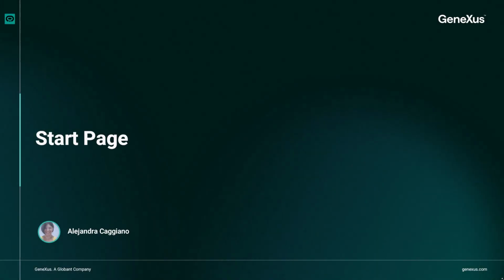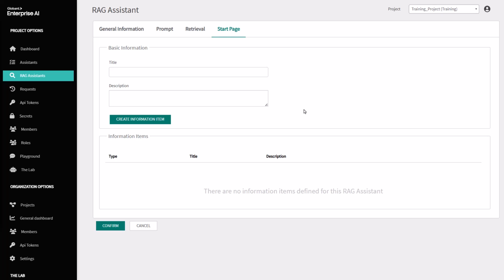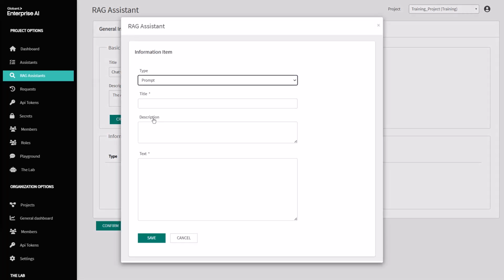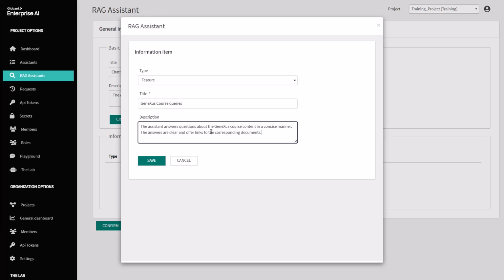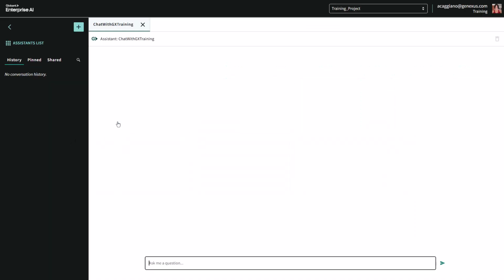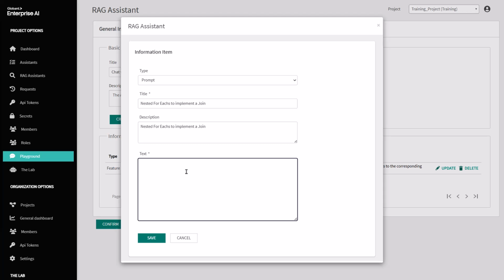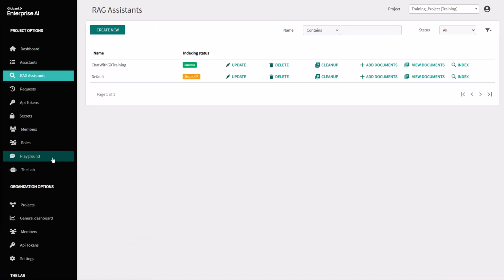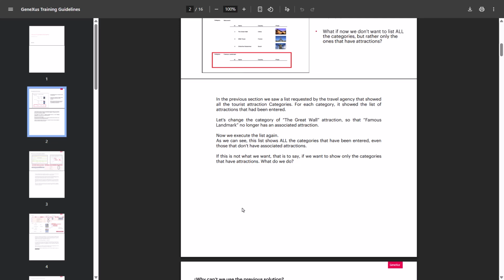Start Page in RAG Assistants